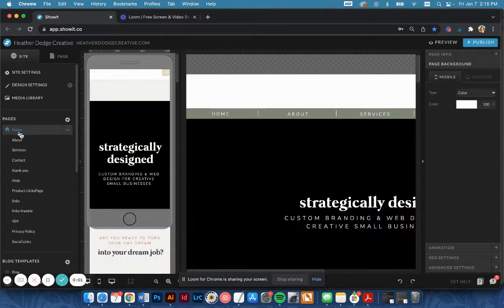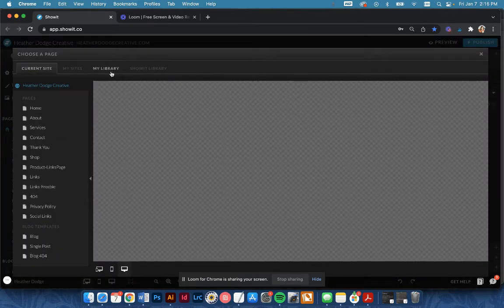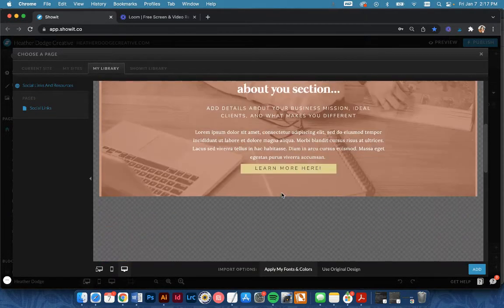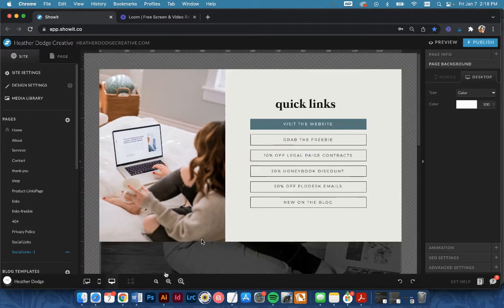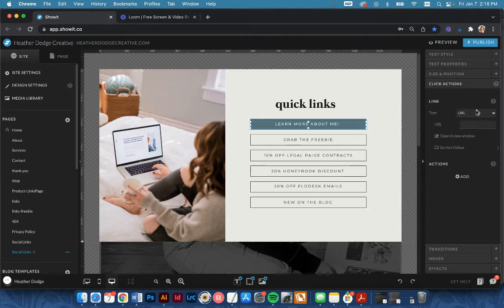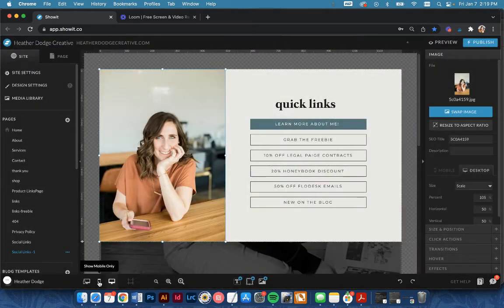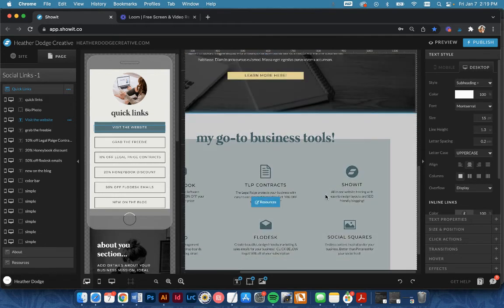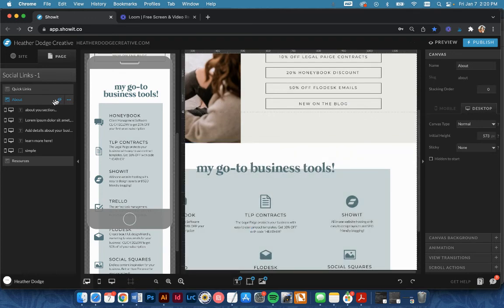Showit Website: Add a new Template Design from your Share Key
Video tutorial for Showit website users to add your share key template design by Heather Dodge Creative to their website.

Start building your studio sized website into your dream home!

//FREEBIES:
✨Showit Quick Links page Template:

✨Let's be virtual pen pals: Join the email newsletter!

//My daily BUSINESS TOOLS that save the day:
✅ The Legal Paige: legally legit Contract templates for every stage of your business!